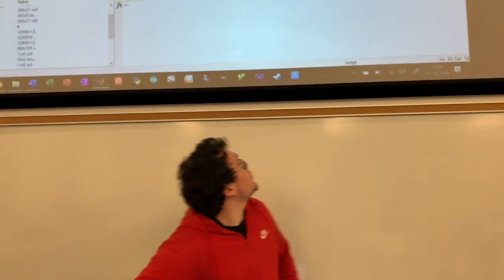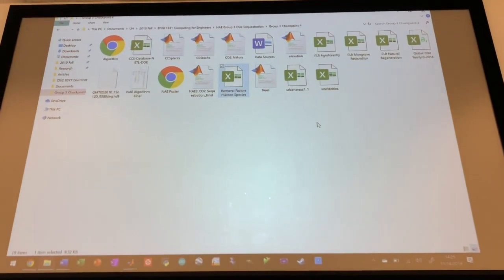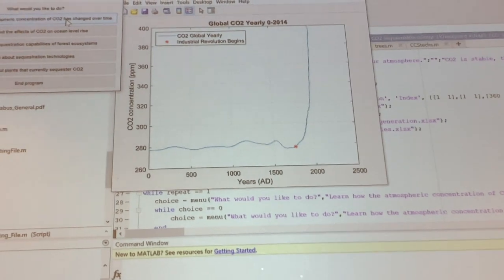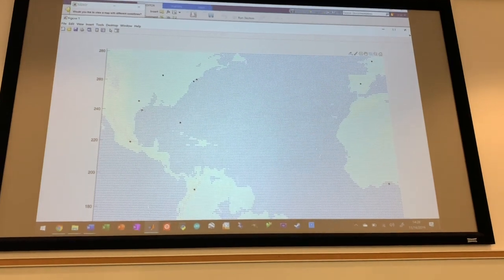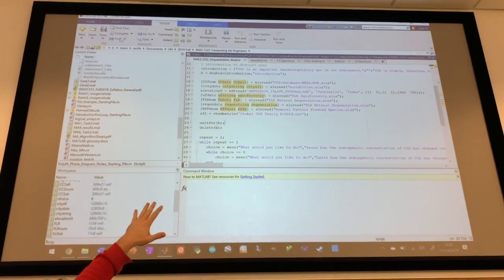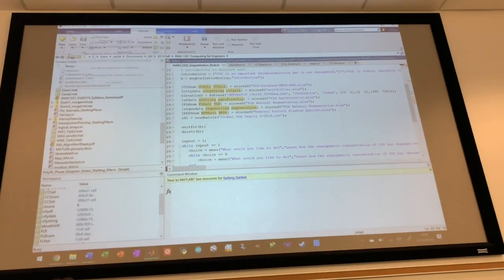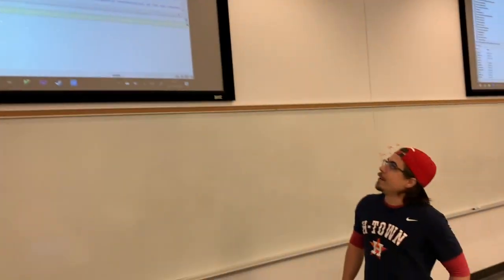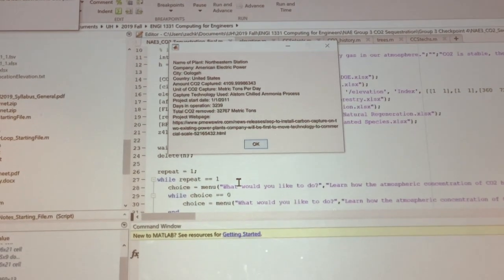NAE Group 3 CO2 Sequestration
This video demonstrates an educational code about the sequestration of CO2